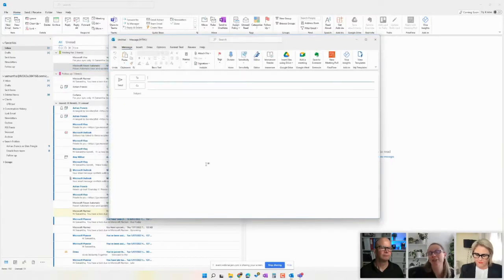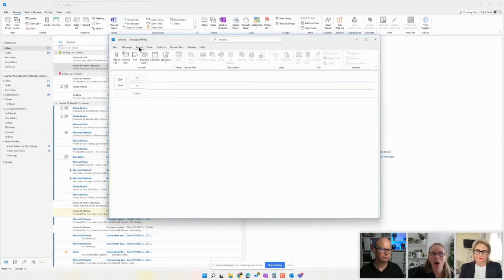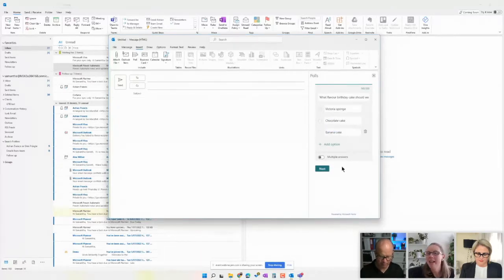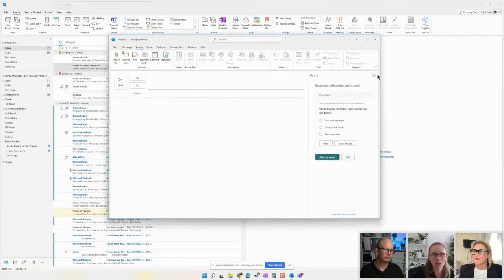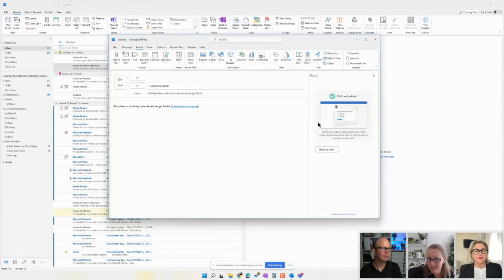How to CREATE POLLS in Microsoft Outlook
Do you know that you can create polls in Microsoft Outlook? Check out how Sam does it!